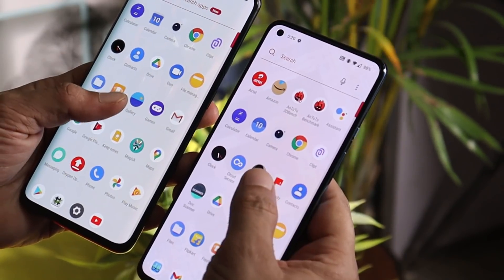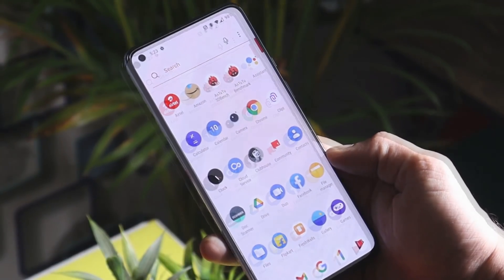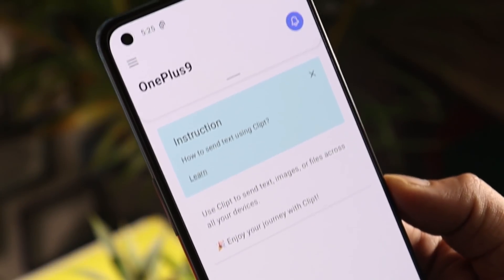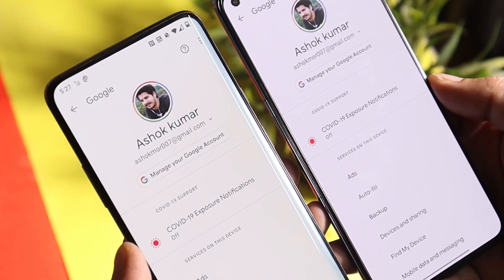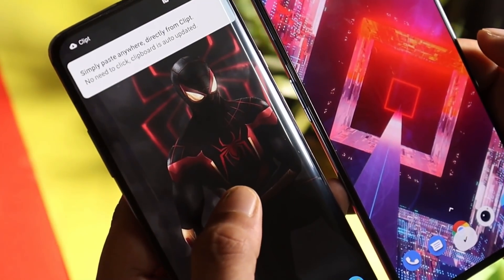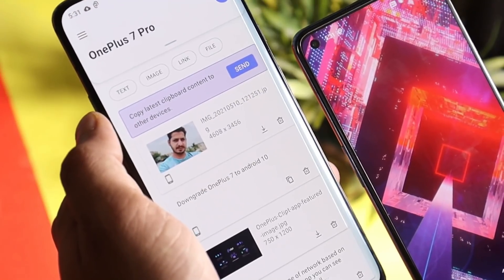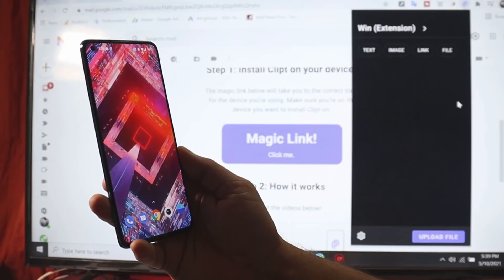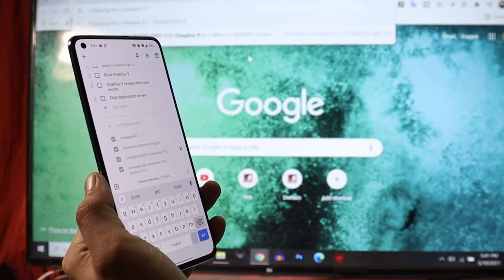Oneplus made this NEW AMAZING APPLICATION! Check out its FEATURES & How it WORKS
Oneplus made this new application called Clipt. Check out its FEATURES & How it WORKS